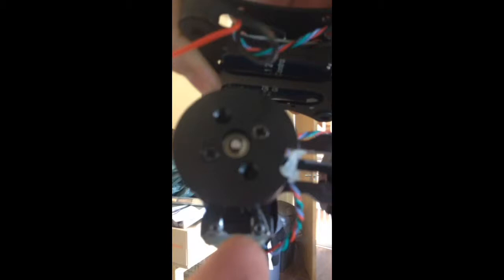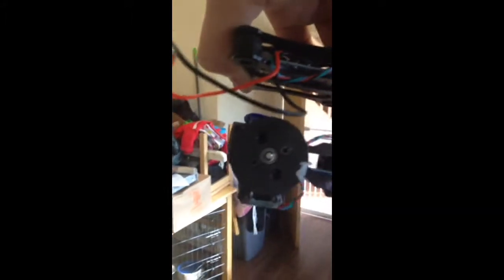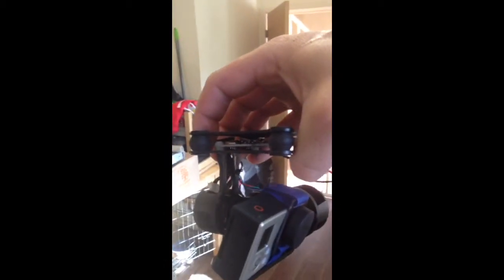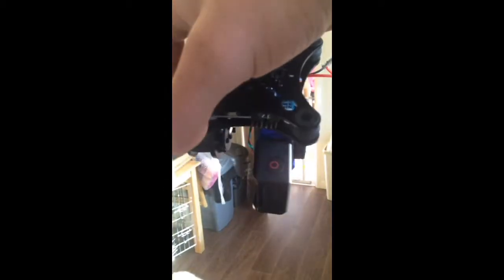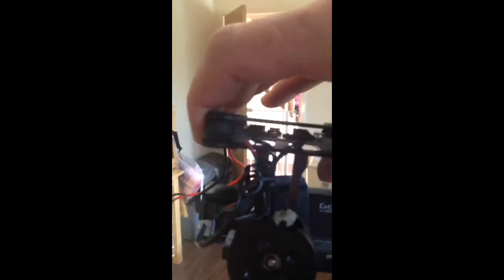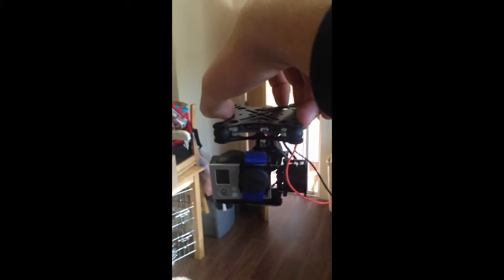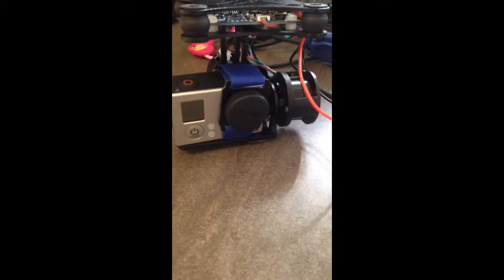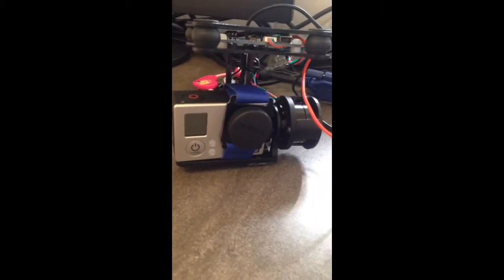Cheap eBay gopro brushless gimbal weight reduction mod for blade 350 qx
I got an eBay gimbal and cut away some of the metal that's not needed and saved about 25 to 27 grams of weight for the blade 350qx